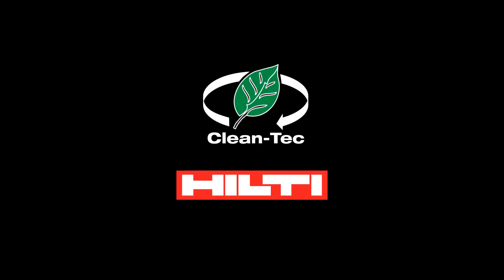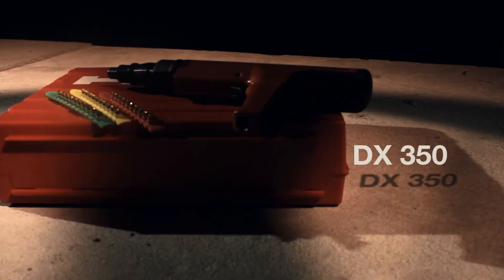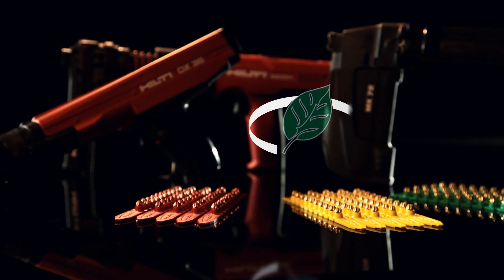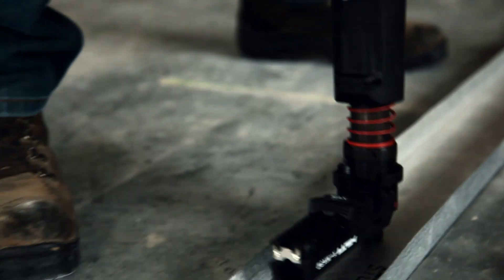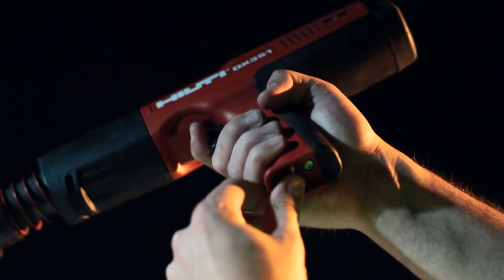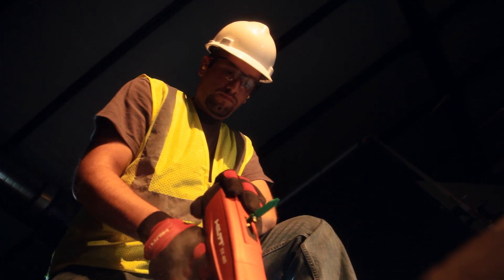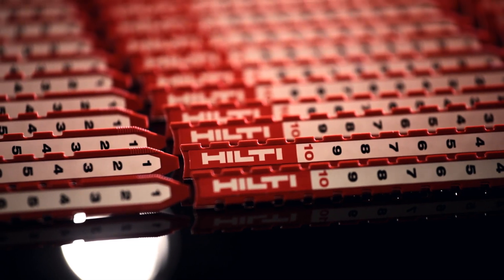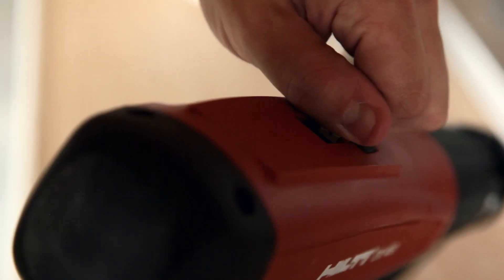INTRODUCING Hilti Clean-Tec cartridges for powder-actuated fastening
The new lead-free power source for powder-actuated fastening. Powder-actuated fastening with Clean-Tec cartridges sets the new benchmark for cleanliness and efficiency with cartridges that are free of heavy metals.

The new generation of lead-free Clean-Tec cartridges from Hilti mean less environmental pollution and eliminates jobsite exposure monitoring. A new cartridge position indicator makes it much easier to select and use un-fired cartridges reducing waste and cost while helping to prevent un-fired cartridges from being left around the jobsite.

Depuis plus de 60 ans, Hilti est le pionnier de l'industrie en matière de technologie de scellement au pistolet, offrant le premier pistolet de scellement à poudre à basse vitesse, soit le DX 100, le premier outil semi-automatique, soit le DX 350, et les premiers outils totalement automatiques, soit le DX 351 et le DX 460, de l'industrie.

Hilti offre aujourd'hui une autre innovation majeure au marché, grâce aux cartouches Clean-Tec.

Les nouvelles cartouches sans plomb Clean-Tec pour les pistolets de scellement à poudre Hilti permettent de rendre la fixation dans du béton et de l'acier plus écologique et d'accroître la productivité.

Les cartouches Clean-Tec sont conçues pour l'ensemble des outils semi-automatique et totalement automatique Hilti qui nécessitent des bandes de cartouches de calibre 27 courtes.

Puisqu'elles ne renferment aucun plomb ni autres métaux lourds, les nouvelles cartouches Clean-Tec suppriment la nécessité de surveiller l'exposition de l'opérateur. De plus, ces cartouches produisent moins de résidus que les cartouches standard, ce qui réduit l'entretien de l'outil.

L'échelle graduée à l'arrière de la bande de cartouches aide l'utilisateur à repérer facilement les cartouches inutilisées qui sont demeurées sur la bande. Les bandes partiellement utilisées peuvent être réinsérées puis facilement acheminées à la prochaine cartouche inutilisée. Cette caractéristique permettra d'économiser de l'argent à long terme en réduisant les pertes et le risque d'élimination inappropriée ou non sécuritaire des cartouches inutilisées.

Le retrait du plomb des cartouches Clean-Tec signifie que les cartouches inutilisées ne sont pas traitées comme des déchets dangereux si elles doivent être jetées. Dans le marché de la construction écologique d'aujourd'hui, cela permet de respecter les méthodes de construction écologiques ainsi que les règlements locaux et fédéraux en matière de matériaux dangereux.

Pour assurer la sûreté de l'utilisateur, l'amélioration de la productivité et la réduction de l'impact environnemental, le choix est clair : les cartouches Clean-Tec de Hilti.